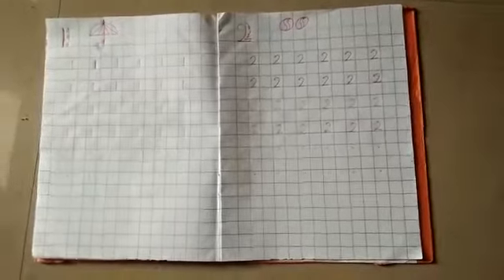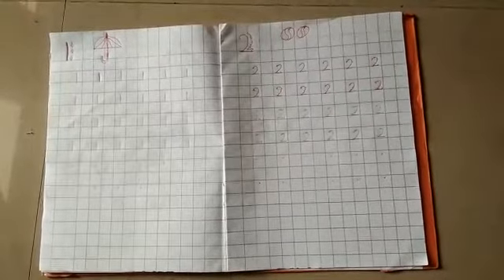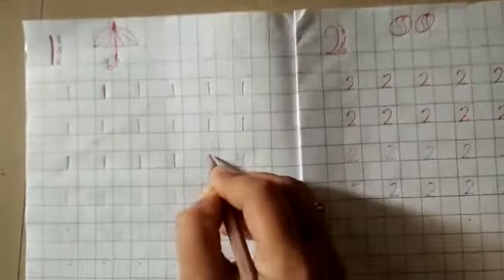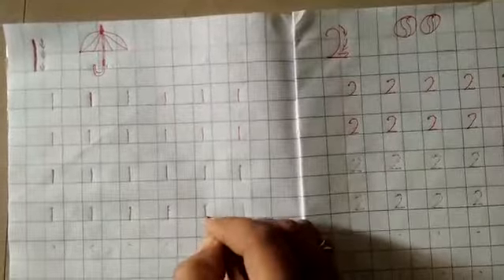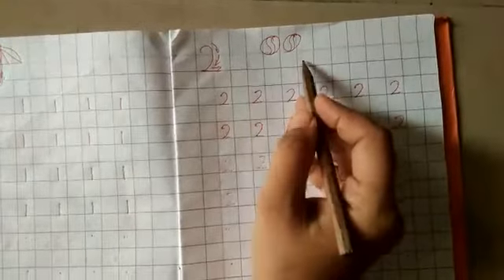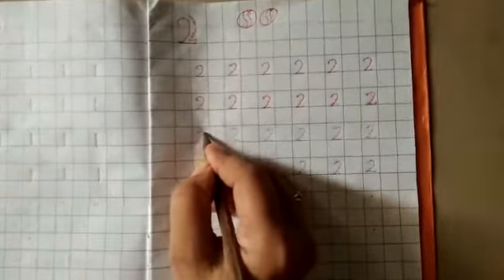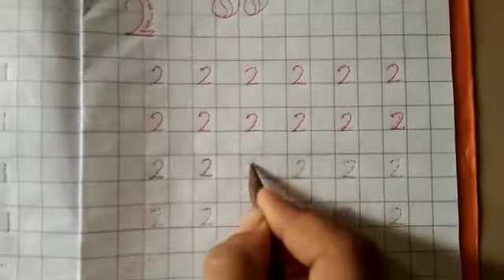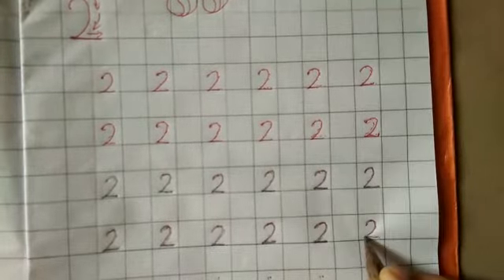Nursery-Maths-No 1 And 2 write In Book